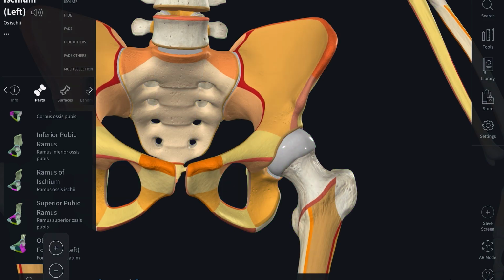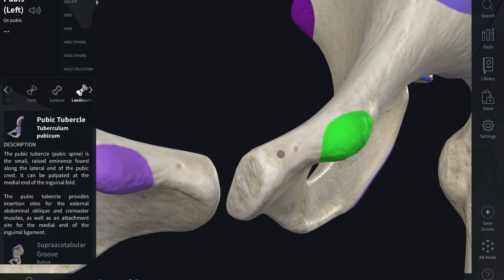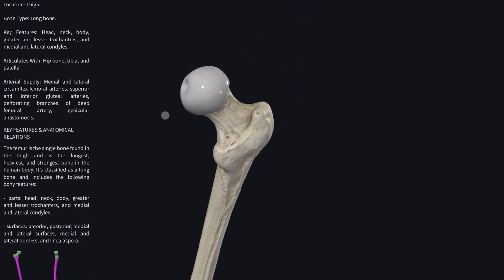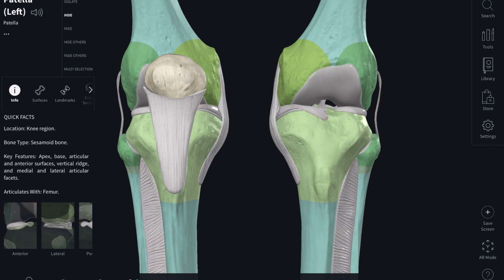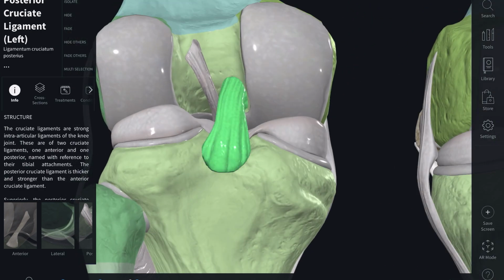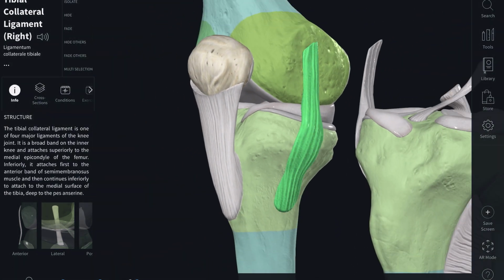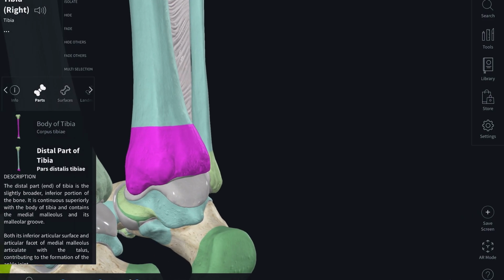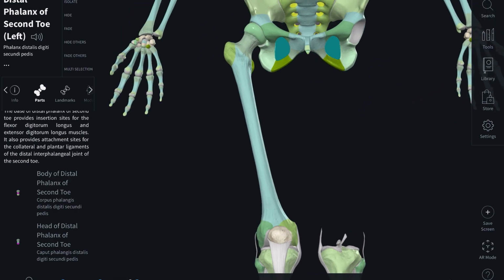Bony Landmarks of the lower extremities